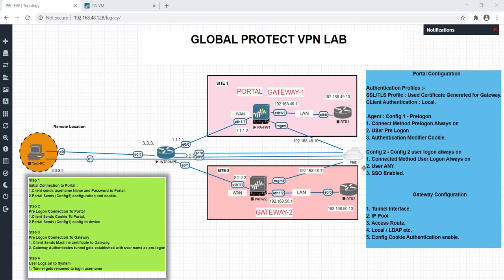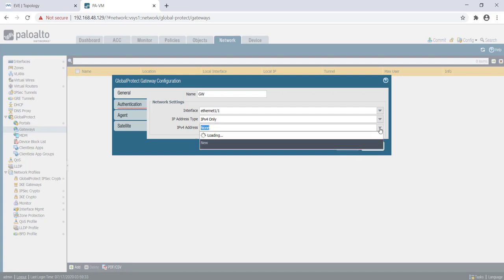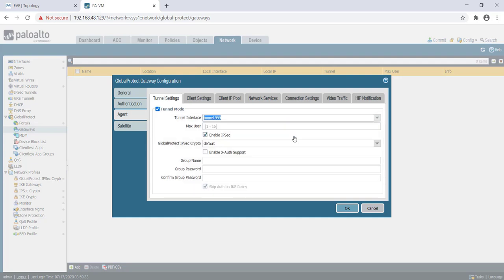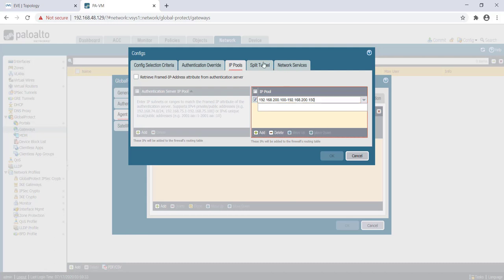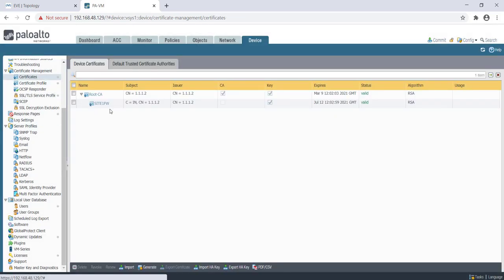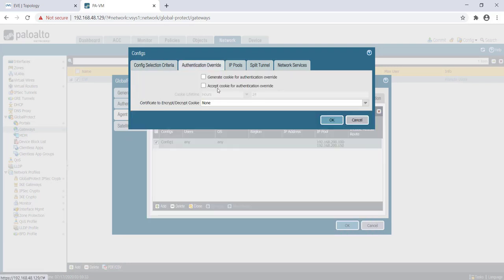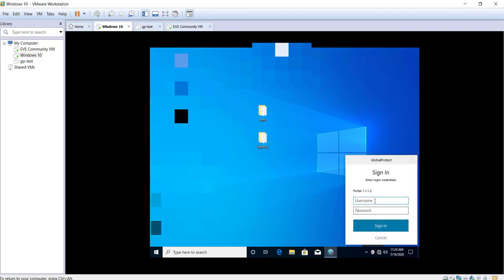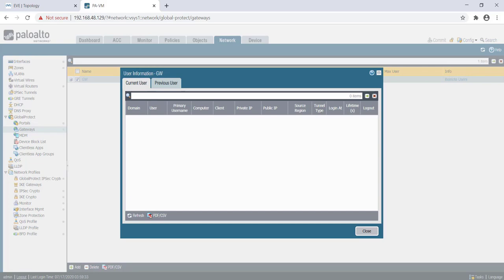Global Protect VPN - Gateway and Client Connectivity Part 2 Video 12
In this video we will configure global protect gateway and test connectivity using windows client.